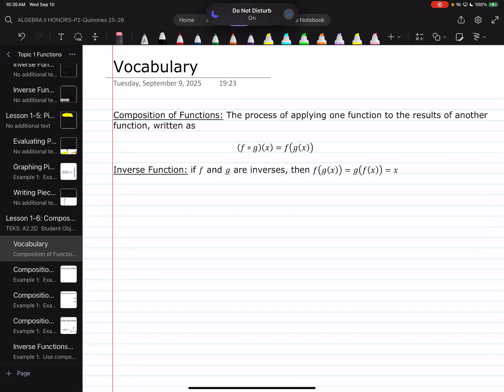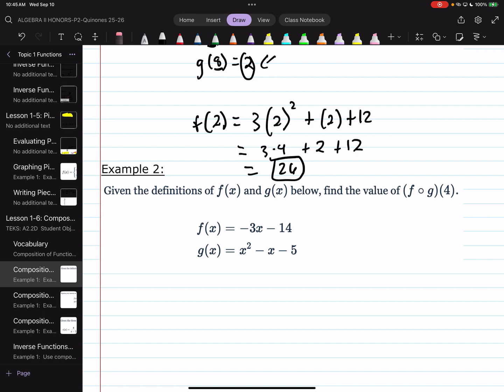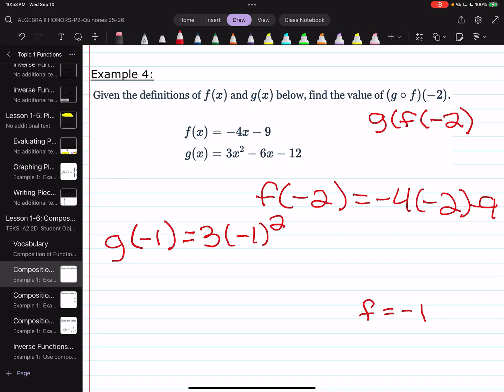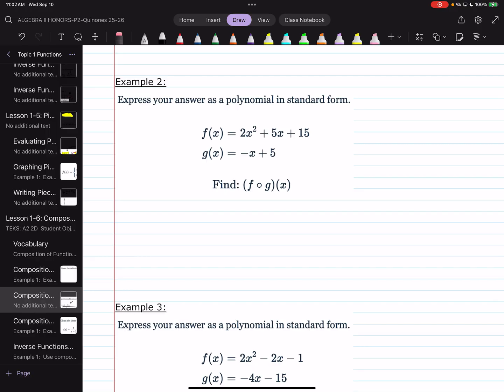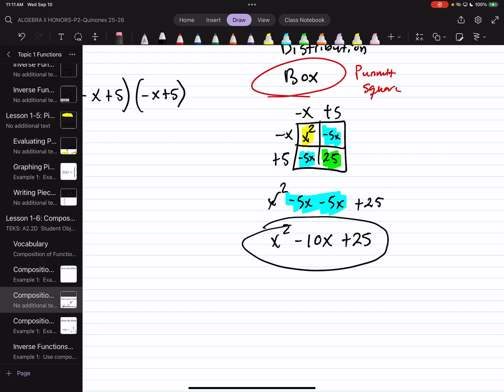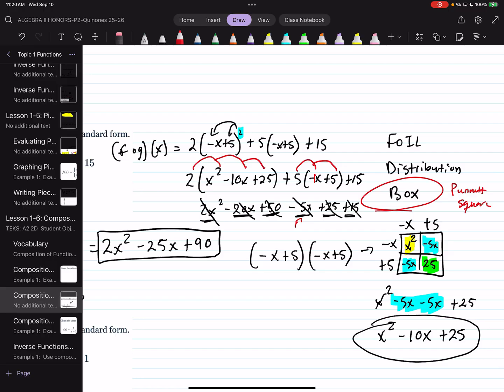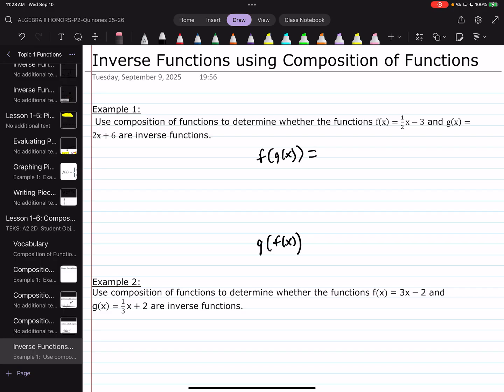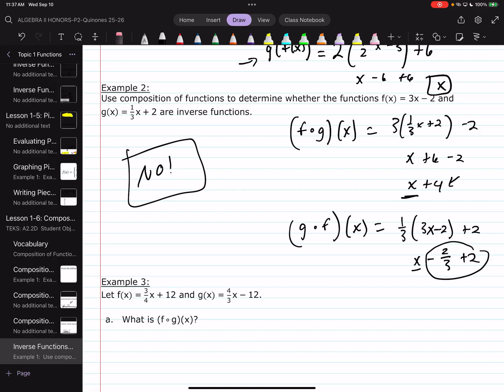Algebra 2 Lesson 1-6: Composition of Functions